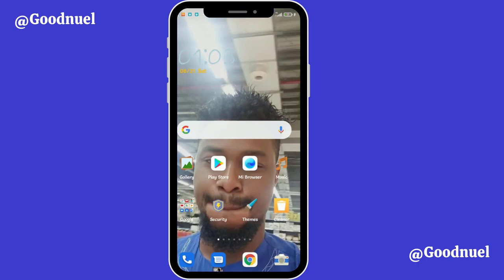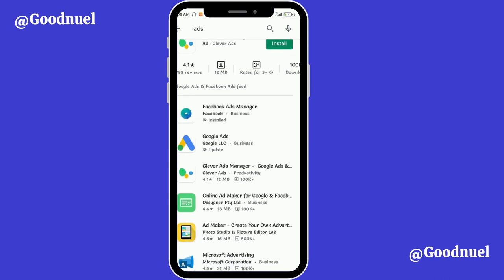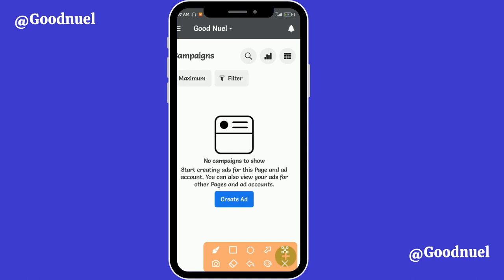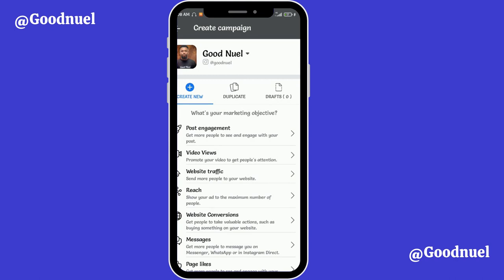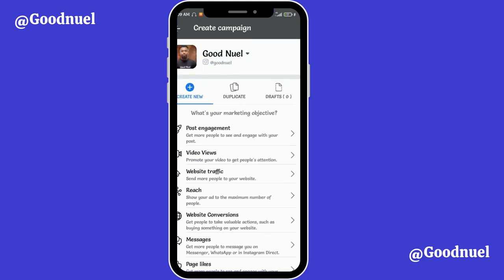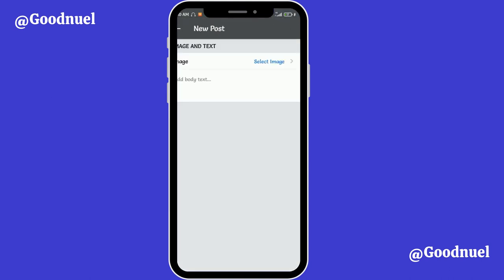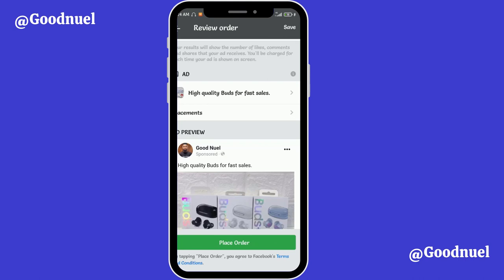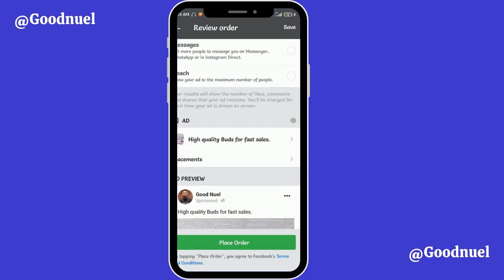How to Create Facebook ADs with a Mobile Phone.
This video reveals the easiest way to create Facebook ads on a mobile phone.

Creating Facebook adverts for your business is a must-do these days, but going through the dedicated business website can be challenging at times, especially for new persons.

Other times, you just want to create an Advert fast on the go.

This is exactly what this app and video were created for. Creating Facebook ads with easy, and on go.

Cheers.